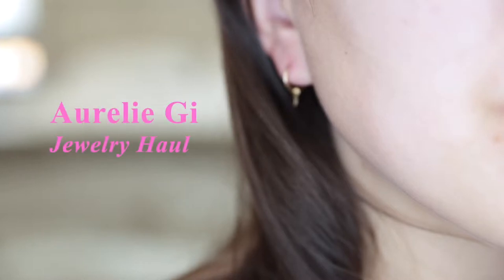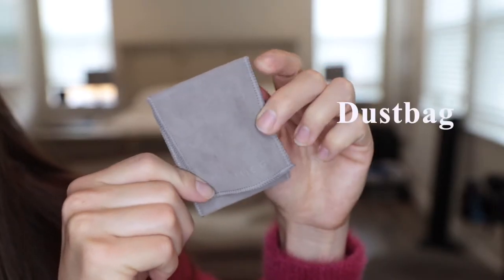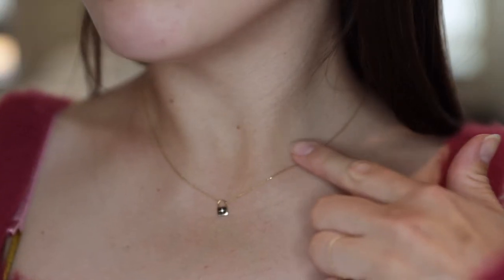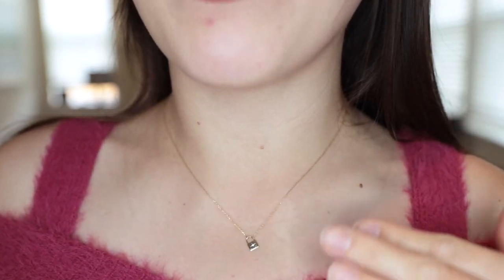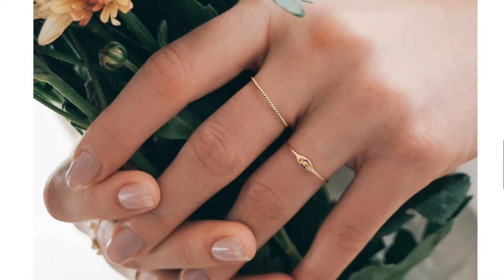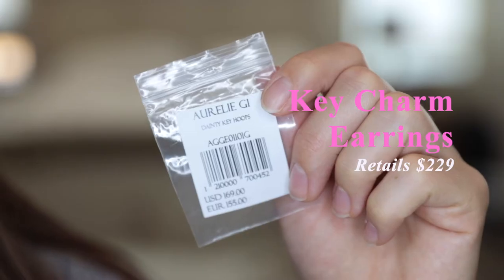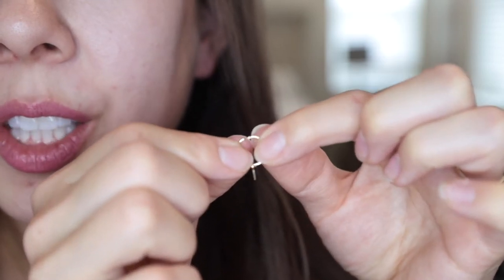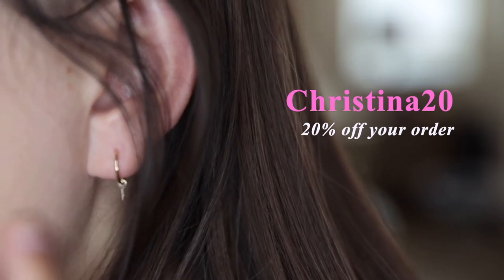Solid 14k Gold Jewelry Under $200 Haul | Aurelie Gi Haul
Today’s video is a jewelry haul from Dallas-based fine jewelry brand Aurelie Gi.  All of the pieces featured are solid 14k gold, dainty in nature, and easily stackable.  I have 3 items to share with you today - the Diamond Padlock Necklace, the Infinity Twist Band, and the Gina Key Charm Hoop Earrings.

Diamond Padlock Necklace $195

This shiny padlock pendant features a sparkling round brilliant cut diamond accent in the center, giving this layered necklace a luxurious detail. This padlock pendant exudes a modern minimalistic appearance on a delicate chain that is perfect for pairing with other necklaces if desired. Mix and match this super-chic padlock with other diamond jewelry for a fashion-forward appearance.

Infinity twist band $95

Meet our Infinity Twist Band and change your regular ring routine by throwing this number in the mix. Catch the light and some attention with this subtly beautiful design.

Gina key charm hoop earrings $229

Our Gina Key Charm Hoop Earrings feature a classic hoop design with a removable dainty key charm. Add these two-in-one cuties to your jewelry collection for some chic versatility.

Jewelry Cleaner, 8 Fl Oz
Tiffany Inspired Solitaire Ring $30